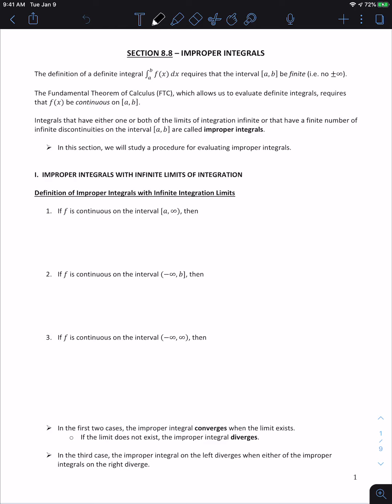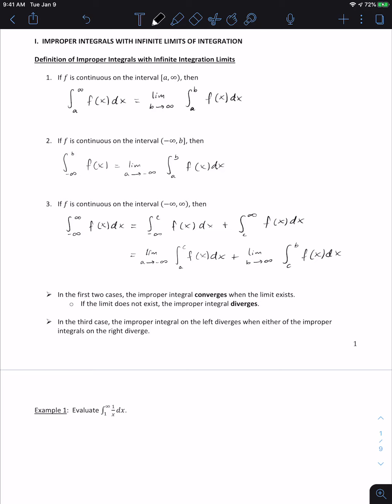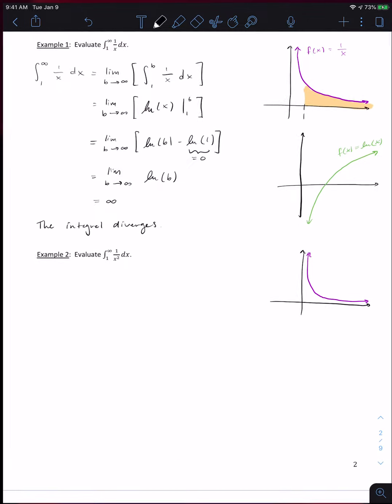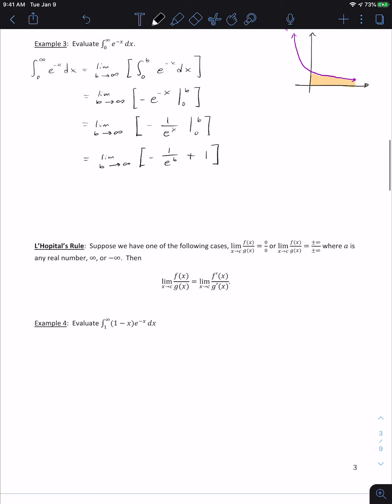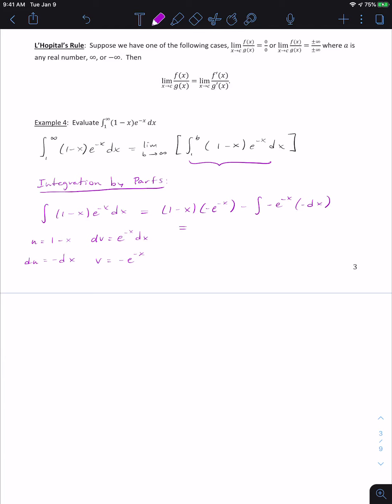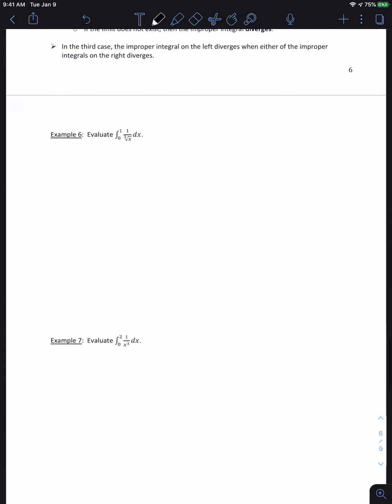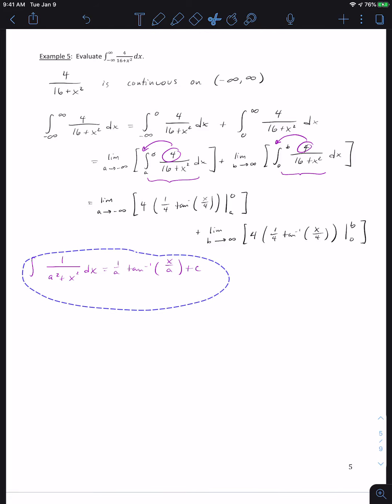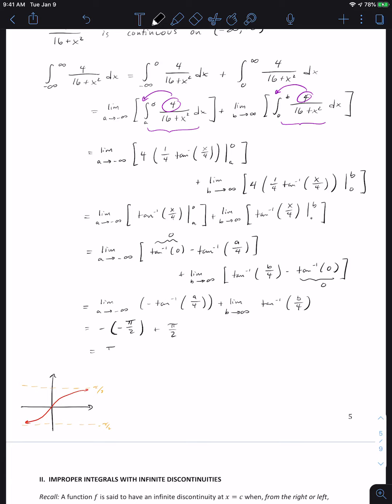Section 8.8 Part 1